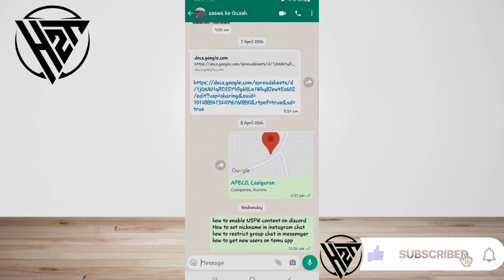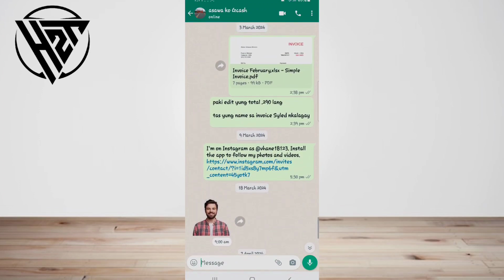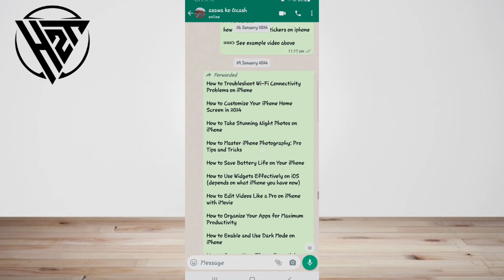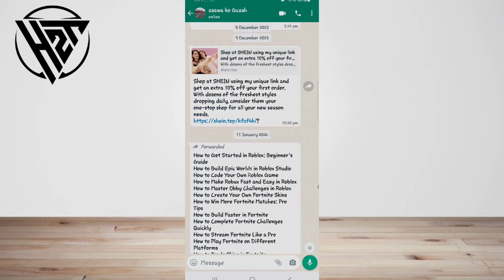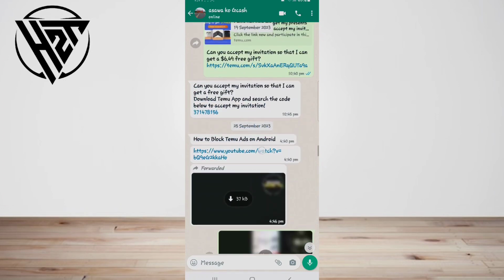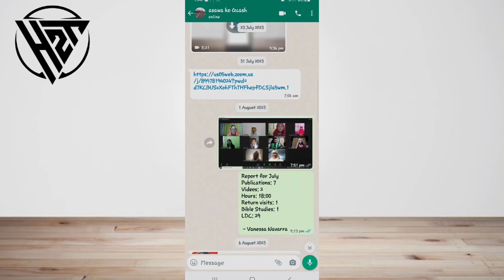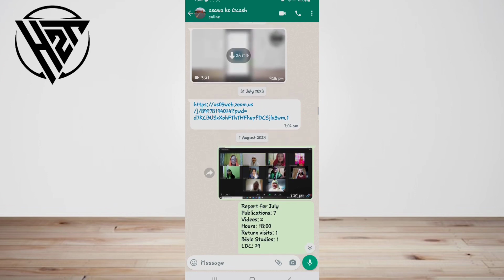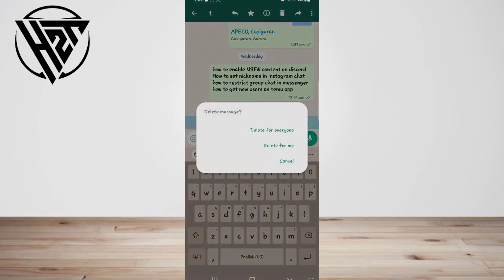How To Delete WhatsApp Chat History from Both Side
In This Tutorial, You'll learn "How To Delete WhatsApp Chat History from Both Side". Here in the "How To Delete WhatsApp Chat History from Both Side" tutorial, We'll guide you through the process of deleting WhatsApp chat history from both sides, ensuring that the conversation is removed from your device as well as the recipient's device. You'll be able to delete WhatsApp chat history from both sides, ensuring that the conversation is removed from both your device and the recipient's device. Let's get started!